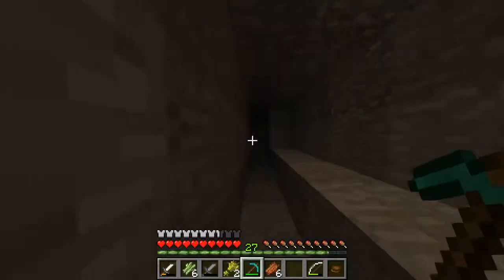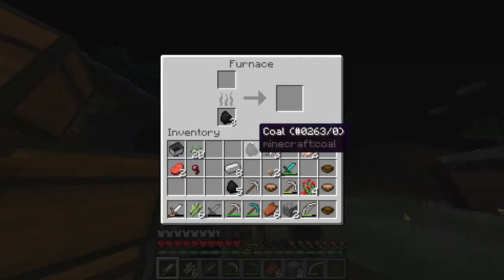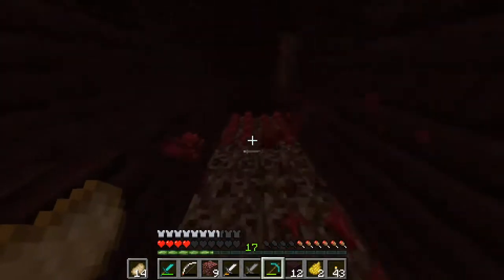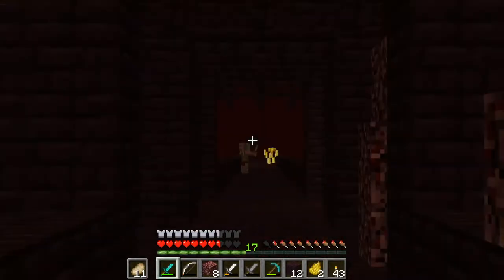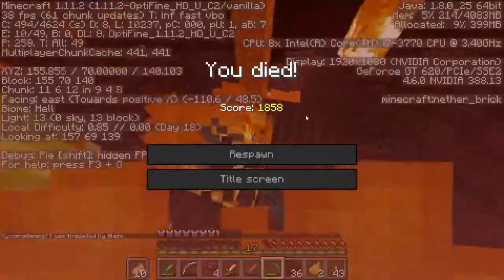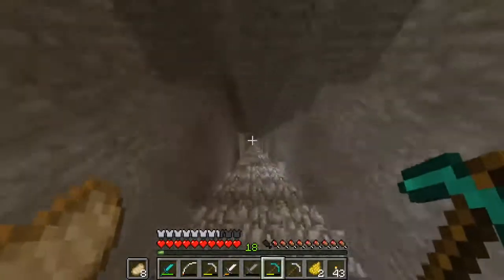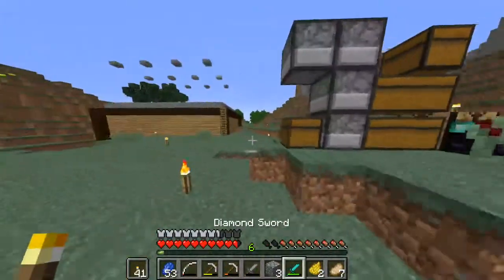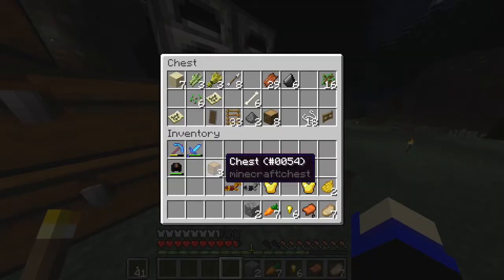GOING TO THE NETHER - FooJooCraft - Episode 9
Hey guys, I hope you enjoyed my video today, so if you liked it please give that like button a punch in the face!!
And don't forget to add any Q&A questions for me to answer

Friends in this video:
Greg
Baskara
Archer
Hassaan
Joshua
Ricky
Timo & Wessel